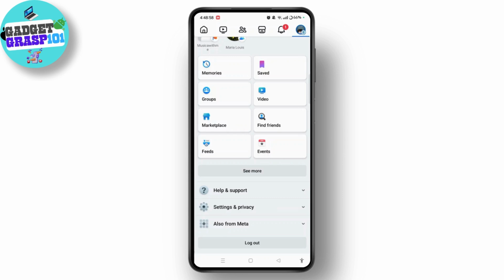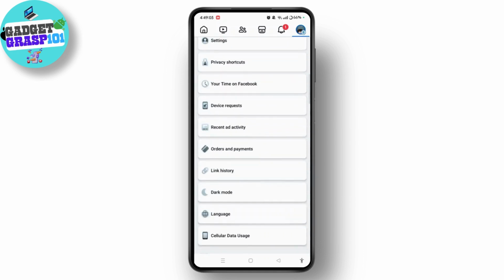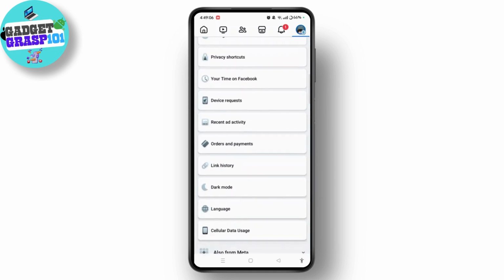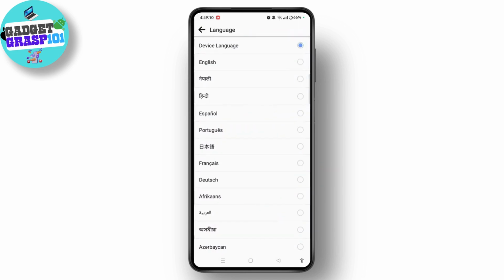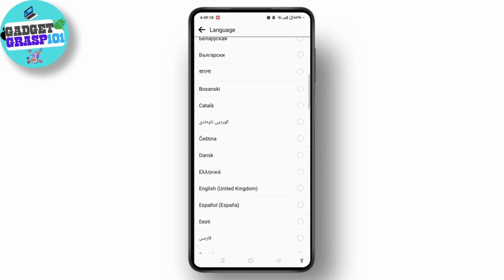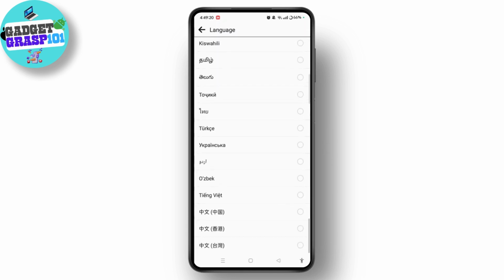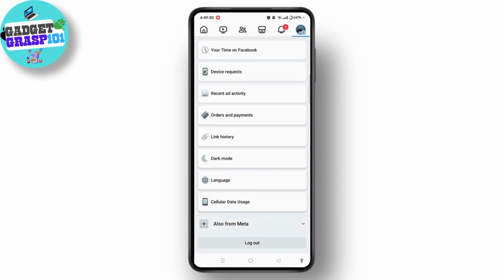How to Change Language on Facebook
Learn how to change the language on Facebook easily with our step-by-step guide. Whether you prefer to use Facebook in a different language or need to switch back to English, this tutorial will walk you through the process.

In this video, we'll cover everything from accessing your Facebook settings to selecting your preferred language. Whether you're using Facebook on desktop or mobile, you'll find these instructions straightforward and easy to follow.

Timestamps:
0:00 Introduction
0:30 Step 1: Accessing Facebook Language Settings
1:00 Step 2: Choosing Your Language
1:30 Step 3: Confirming Your Language Change